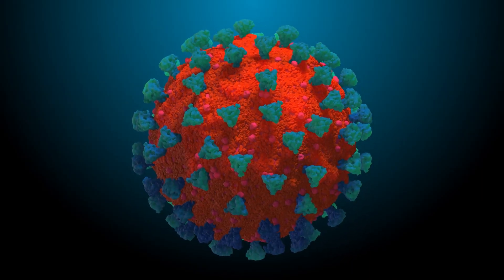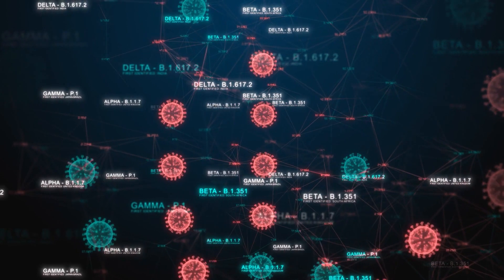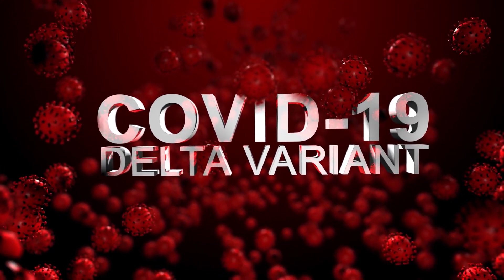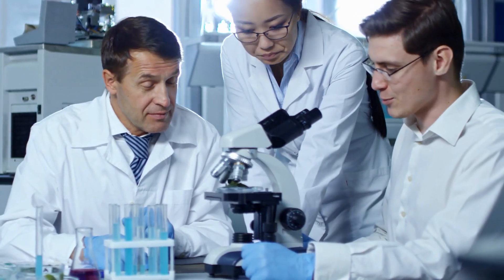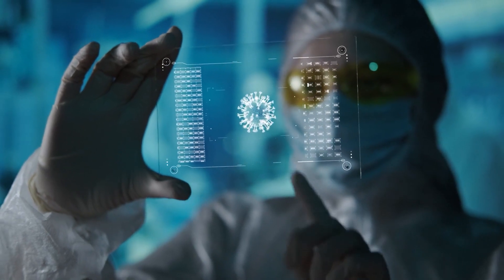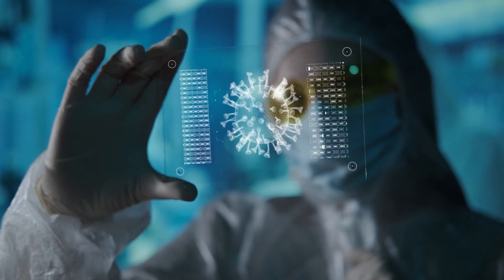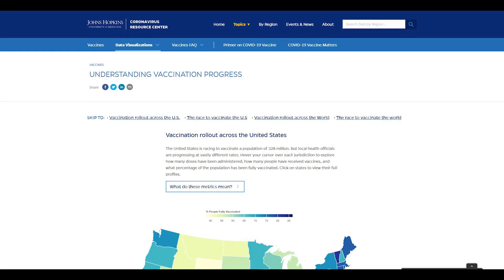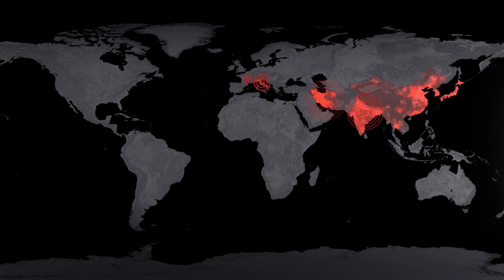More Alarming Variants After Omicron Possible, Scientists Say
There are still many places considered breeding grounds for COVID-19 variants.